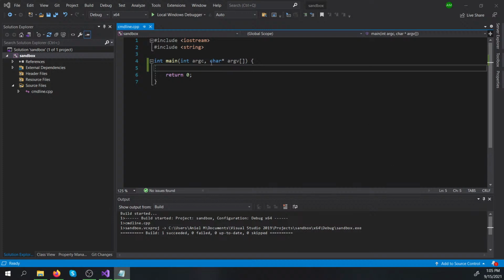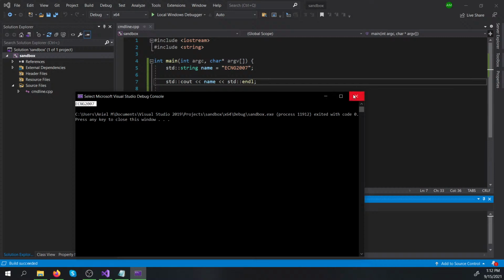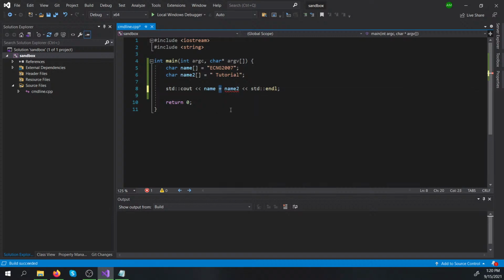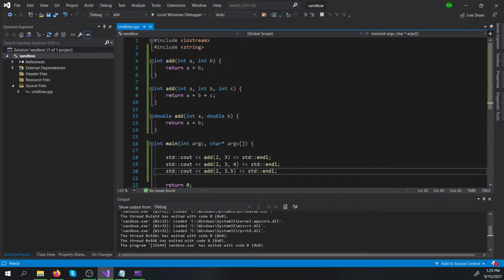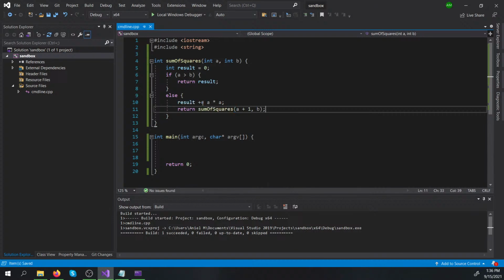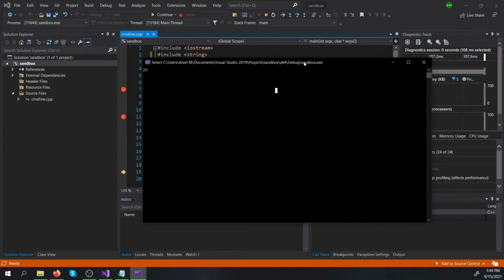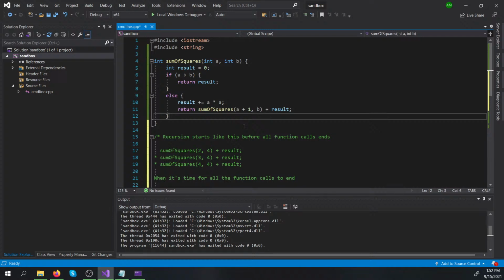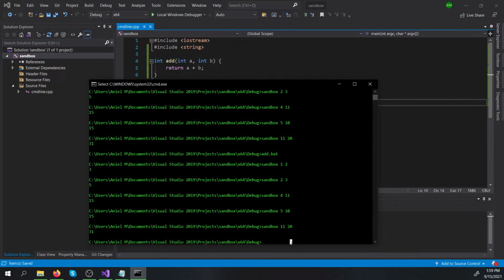Prog. Tutorial 1 - Code Operations Review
This tutorial covers the questions that were recorded from the first three lectures. The topics are:

Differences between character arrays and strings
Overloaded functions
Recursion with Memoization
Black Box Automated Testing